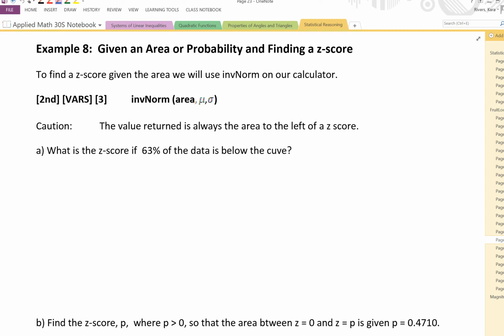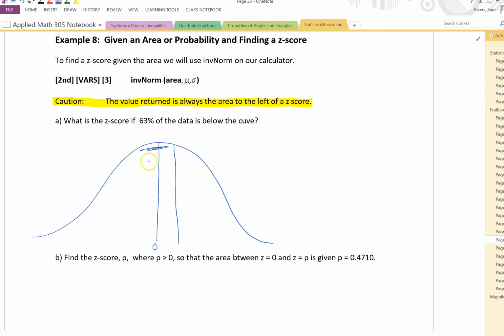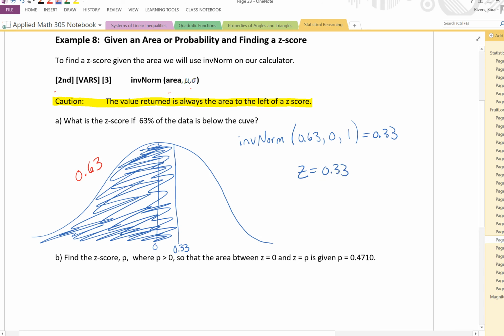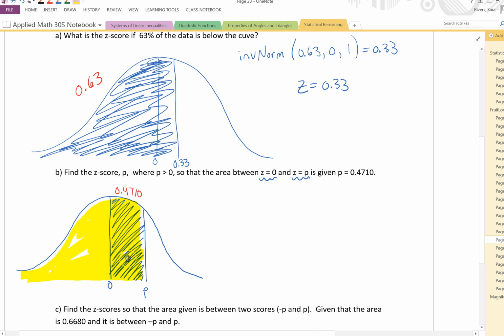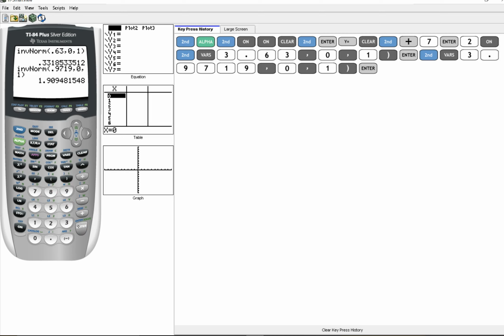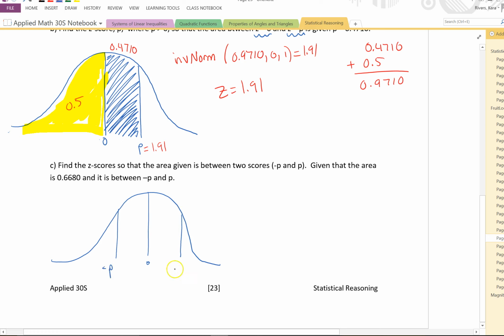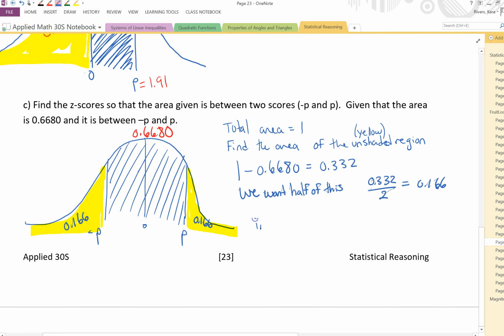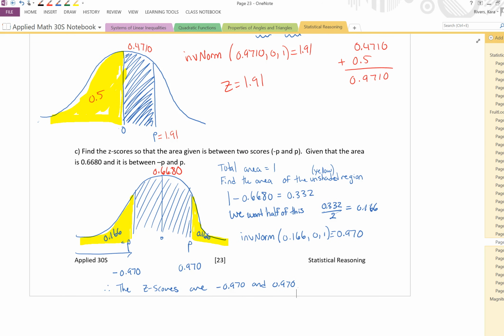5.5c Given an Area or Probability and Finding a Z-score